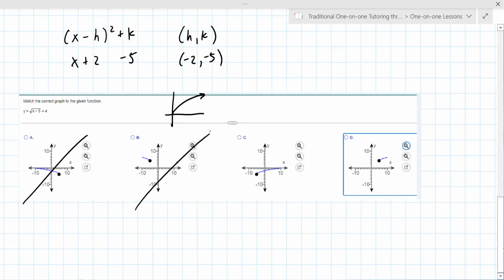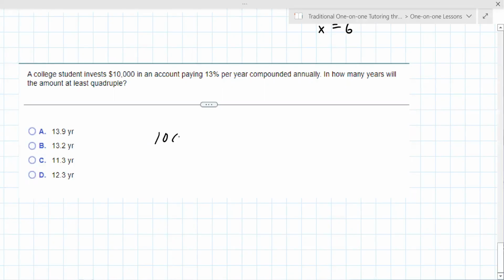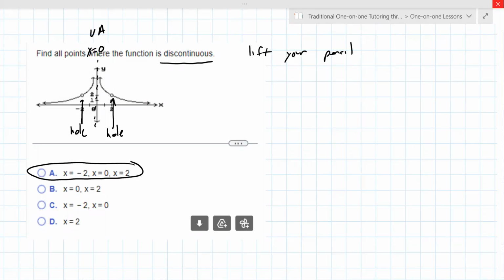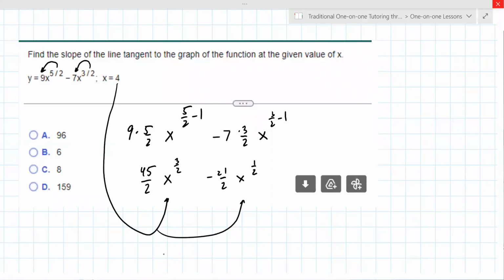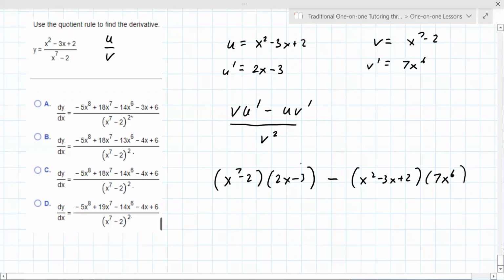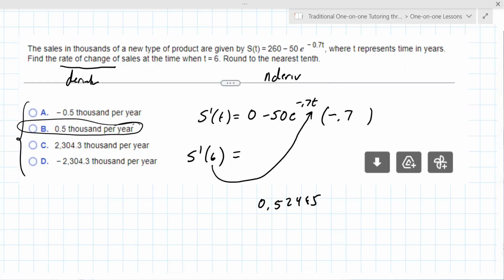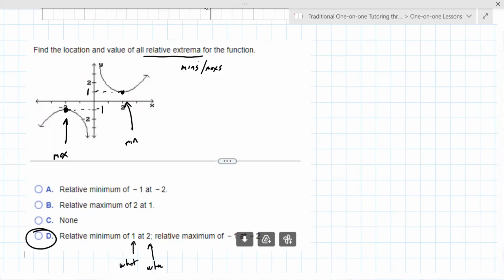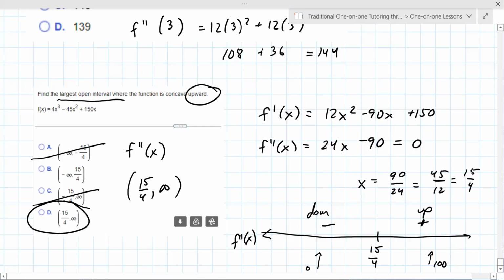College Calculus 1 Lesson [2022-10-13 at 1pm MST Olivia N]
This lesson focused on Calculus concepts including derivatives, increasing, decreasing, concavity, critical points, graphing, solving, equations, and logarithms.